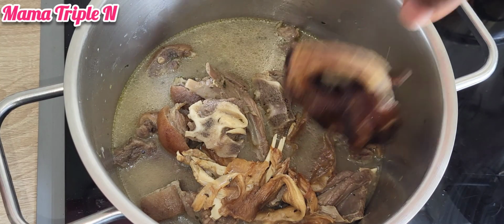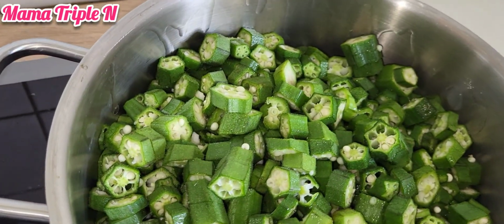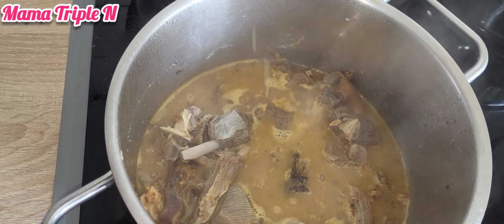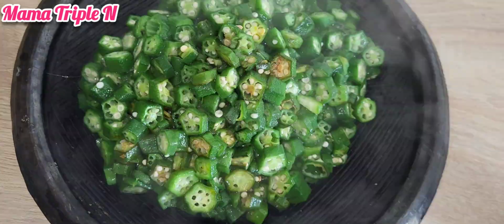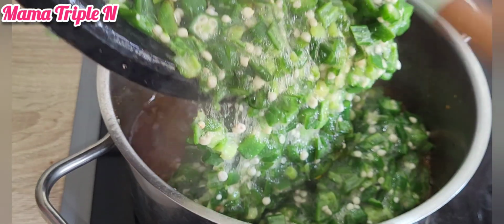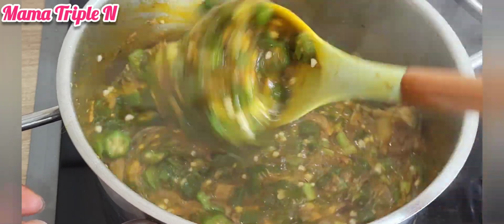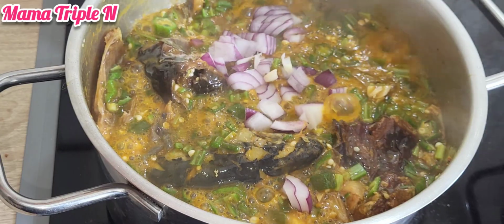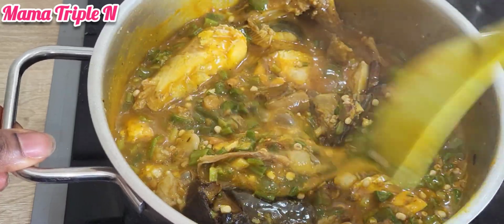How to cook native okro soup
Today's recipe is Native okro soup, and it is a very popular food in Nigeria iam going to show you how i prepared it.

Okro is very very healthy, it has lots of health benefits i also listed the benefits in the video, please watch to the end

Ingredients:
Goat meat
Dry fish
Fresh mackerel fish
Seasoning
Salt
Crayfish
Dry pepper
Palm oil/Red oil